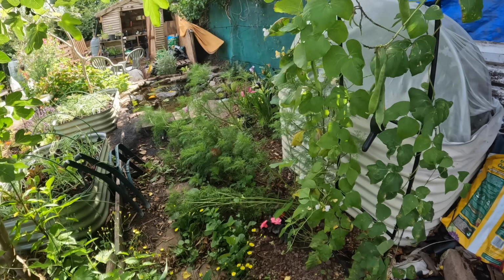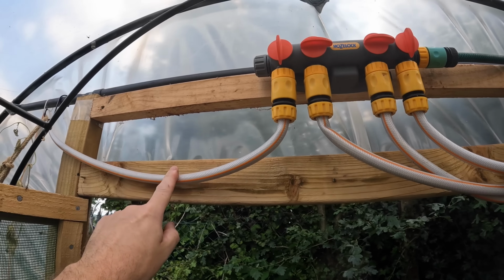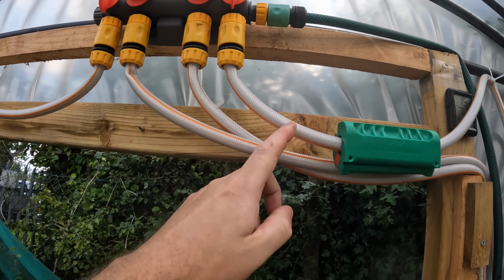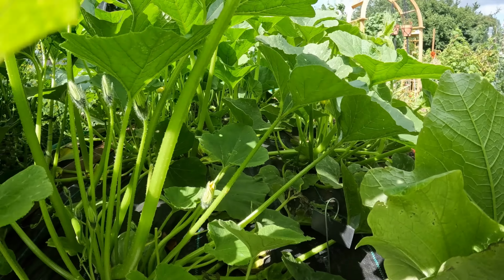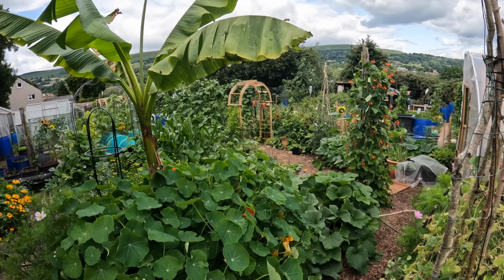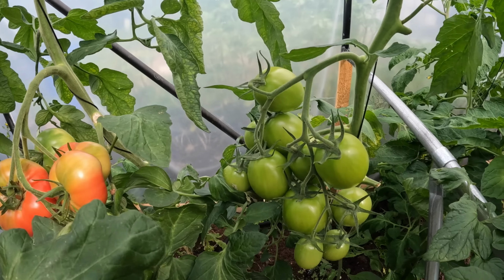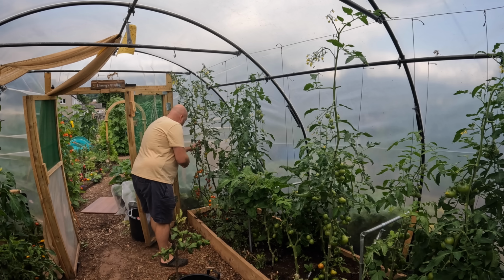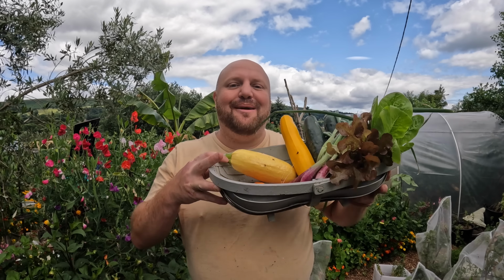Power to your plants!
In todays episode, all preparation is underway for the solar powered shed build. The solar panel is ready to go up on the roof, an invertor to have DC power in the shed. I can then have lights, plug my phone in and keep my batteries charged. The cosmos have been blown over by the winds. They will need to be staked up. The pond that is solar powered is also going strong. The polytunnel had a good watering by using my Bosch18 Pump. While in the polytunnel i show you my latest experiment. The Plant Surge gadget, which magnetises the water , which improves the plants growth. I will be testing it on my irrigation setup and also on 2 plants. One watered without and one on a watering can and will show the results in a few weeks time. Go take a look at PlantSurge for a more detailed explanation on how it works

The sunflowers have started to bloom, the autumn beaty sunflowers are my favourite. I added a bamboo windchime to the garden for some nice background sound in the garden. I removed the vibrating mole deterrents, they are just too annoying.

The pumpkins are all growing well now. The foliage is taking over most of the growing space now. But ill be happy to harvest them and maybe ill show you how to make a butternut squash curry sometime. I planted the lobelia around the nature pond. All the dahlias from @farmer-gracy are all in bloom now and looking fantastic.

Gemma is doing a collaboration over on her channel next week. I've heard a few of your favourite gardeners are joining in.

I did a harvest of the honeycomb tomatoes, the ailsa craig tomatoes, lettuce, cucumber, courgettes and some red florence onions.

I also show you how to garden a large space alone.